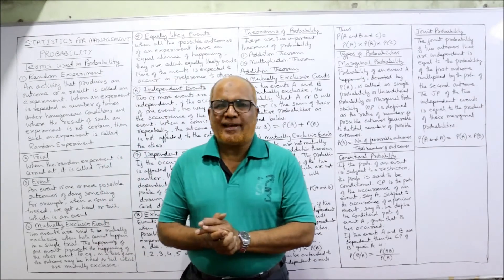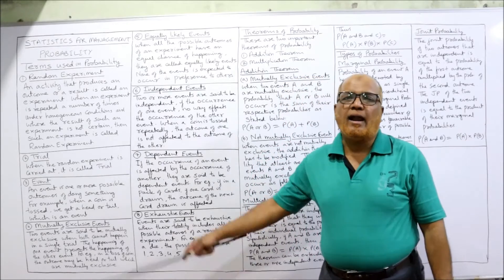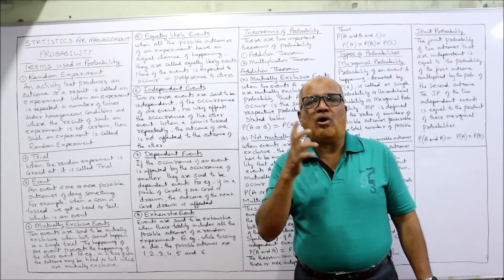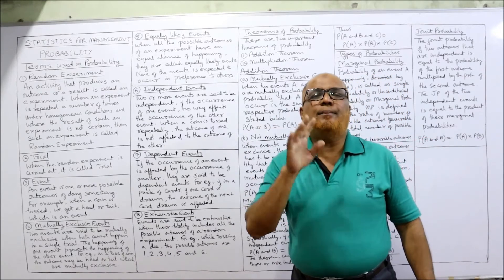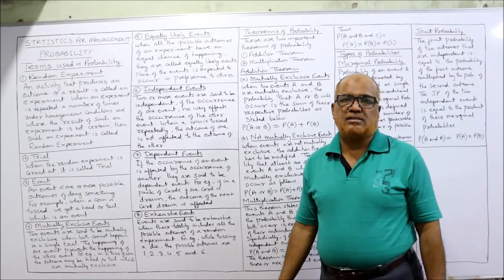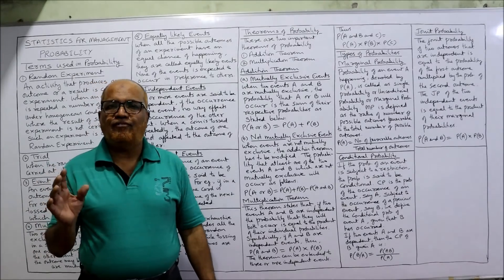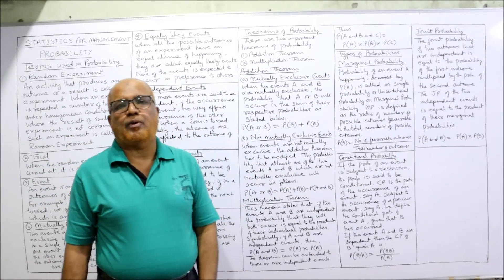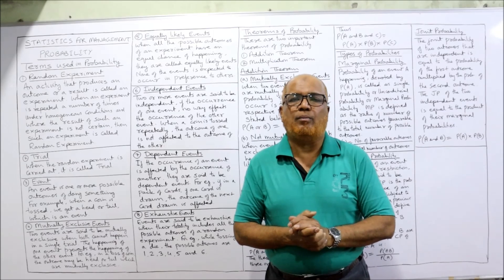Statistics for Management I Probability I Theory Explained I Unit 1 I Part 2 I Hasham Ali Khan I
Probability
Basic Terms used in Probability
Theorems of Probability
Types of Probability
Meaning of Probability
Concept of Probability
Definition of Probability
Approaches to the Study of Probability

I have explained in detail the theory of Probability.  Meaning, Concept, Definition of Probability Explained,  approaches to the study of probability explained.   Watch the video till the end to get a complete command on the topic of probability.